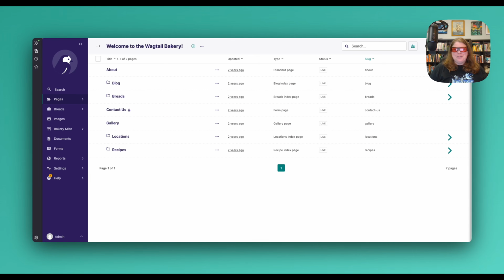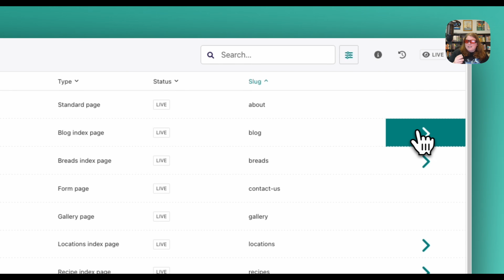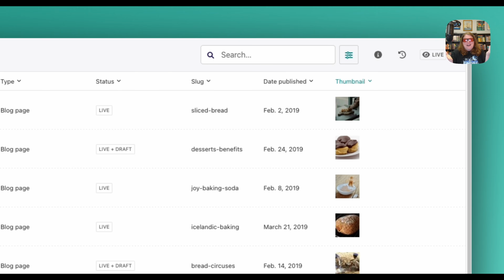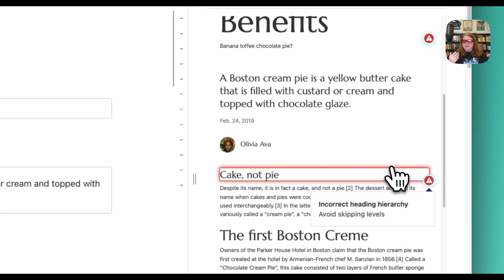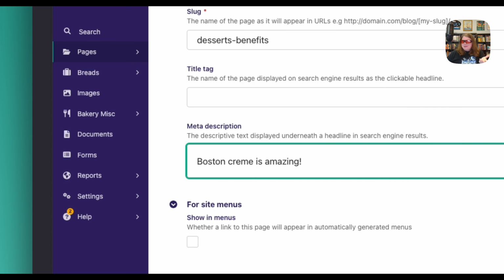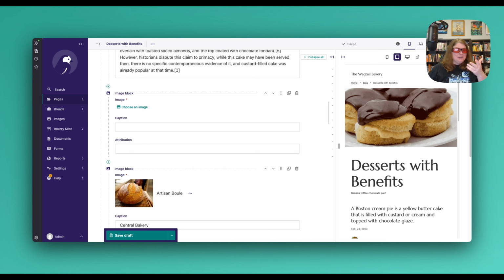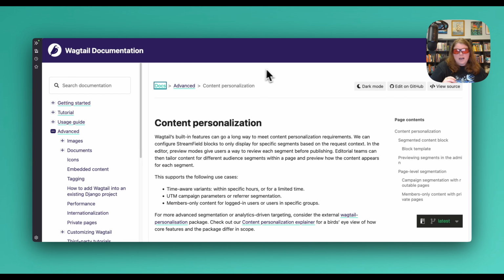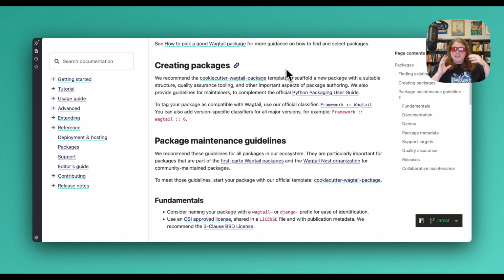Video Tour of Wagtail 7.4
Wagtail 7.4 is here, and it's a long-term support release packed with exciting new features and improvements. Discover how to customize your page explorer with new columns. See how checks now appear directly in the preview panel, prompting editors to fix issues like incorrect heading hierarchy and empty meta descriptions in real-time. Learn about deferred validation for StreamFields that won't block autosave and explore expanded documentation on advanced content personalization and Wagtail packages.

00:00 Introduction to Wagtail 7.4
00:51 Customizable Page Explorer
03:47 Enhanced Preview Panel with Real-time Checks
06:39 Deferred Validation for StreamFields
08:17 New Documentation: Content Personalization
09:17 New Documentation: Wagtail Packages
10:10 Why Upgrade to 7.4

In this video, you'll learn about the key new features and improvements in Wagtail 7.4. You'll discover how to customize the page explorer by adding new columns to better organize and sort your content. You'll also see the enhanced preview panel, which now displays real-time validation checks for things like heading hierarchy and meta descriptions, making it easier to identify and fix errors. The video also highlights significant updates to Wagtail's documentation, including a new guide on content personalization and resources for package maintainers. This release focuses on stability and a more polished user experience for editors.